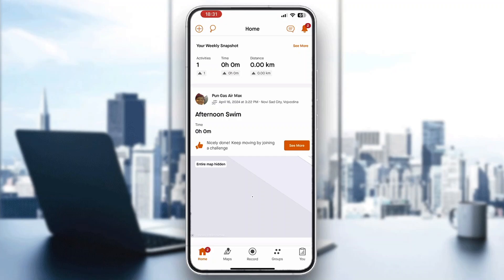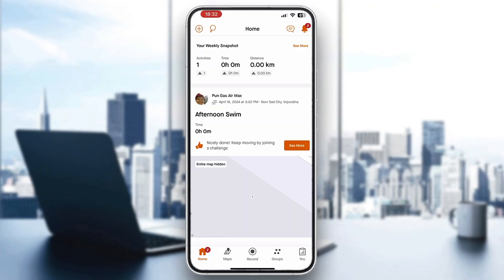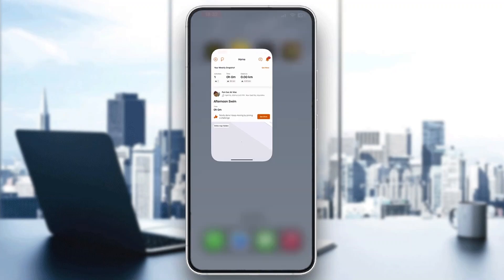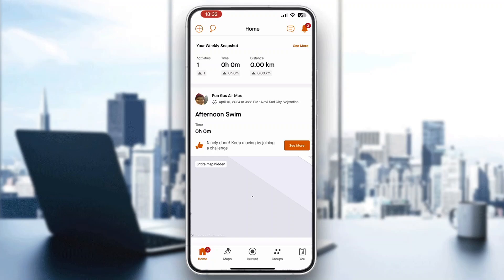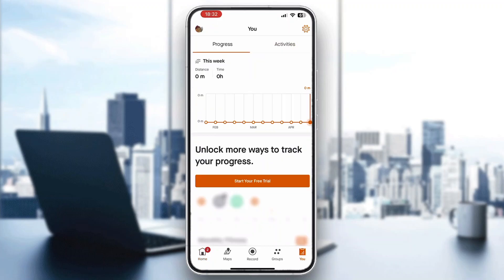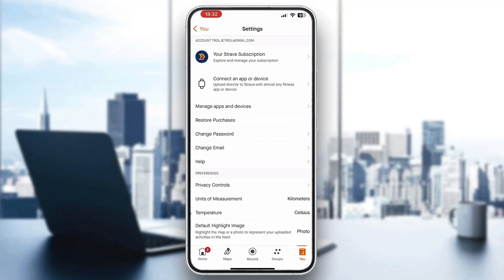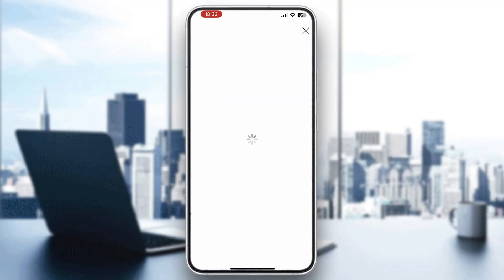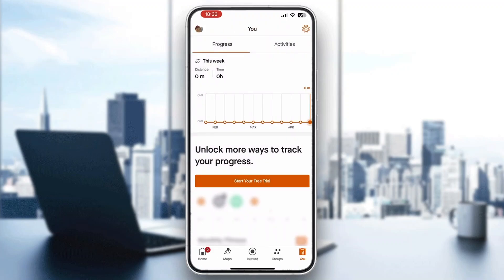How To Get Strava Premium Tutorial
Today we talk about get strava premium,strava premium,strava app,strava premium features